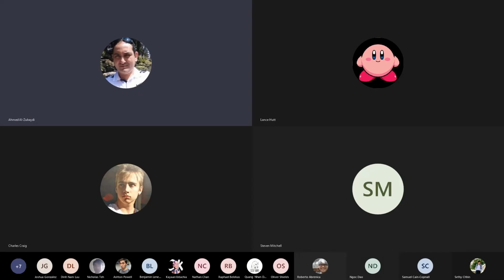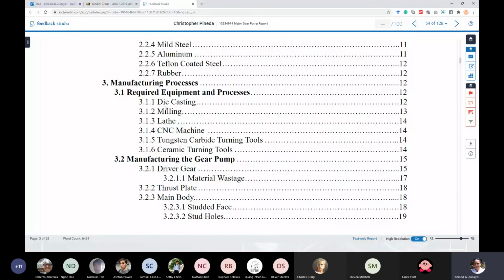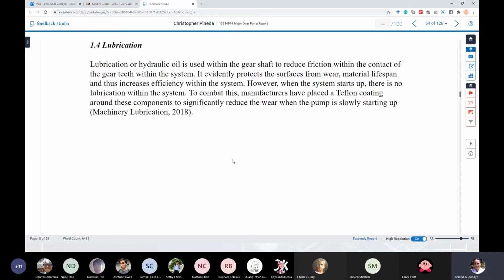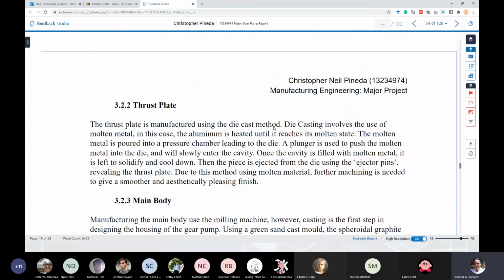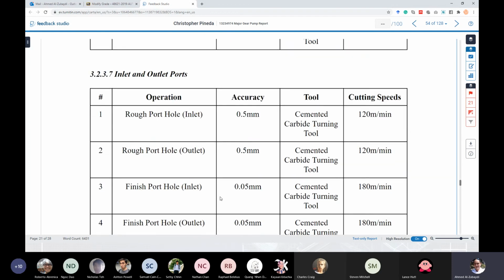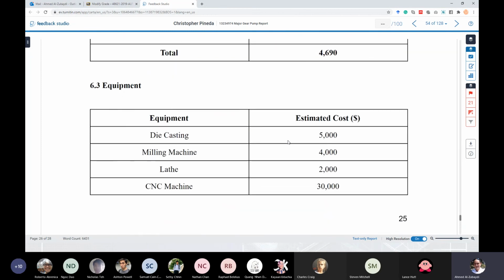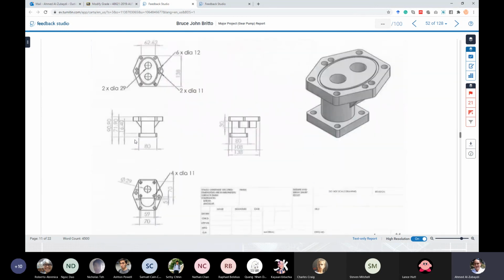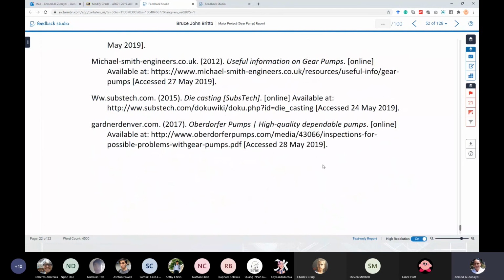Major Project Tutorial 2 6 October